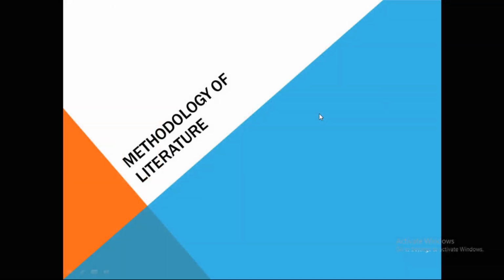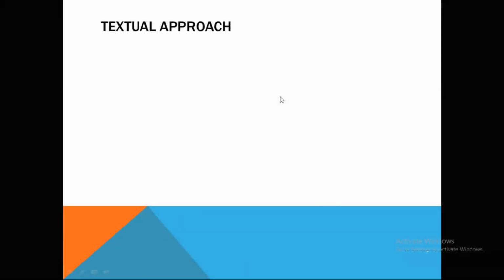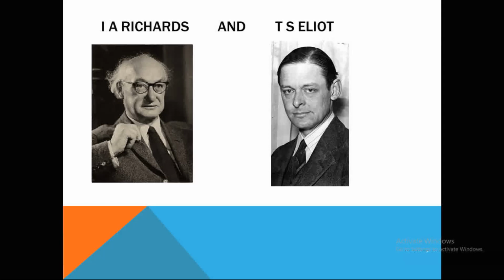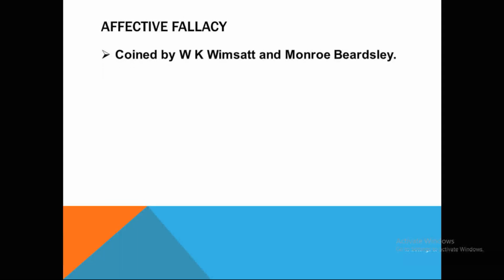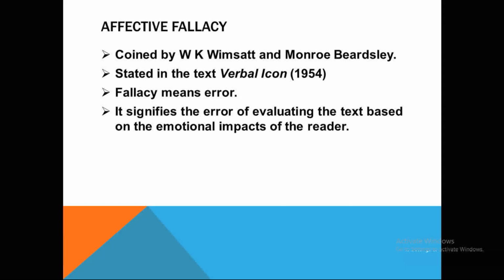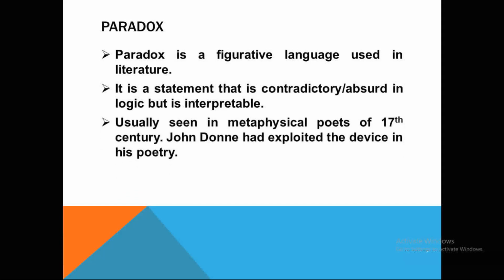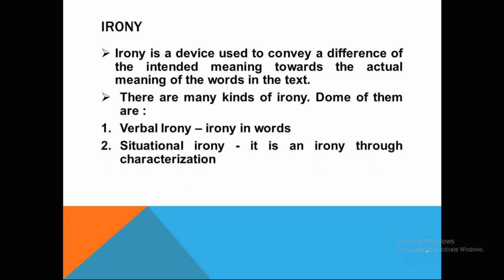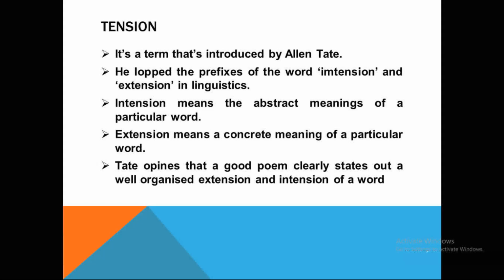Methodology of Literature | New Criticism | BA English| University of Calicut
BA English| University of Calicut| Fifth semester | Methodology of Literature